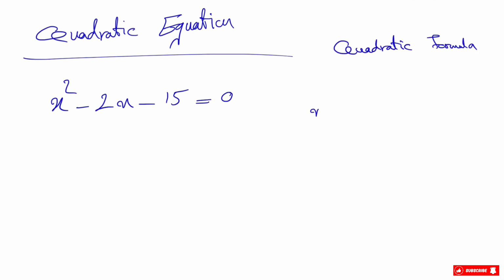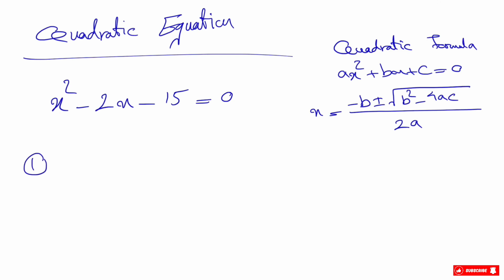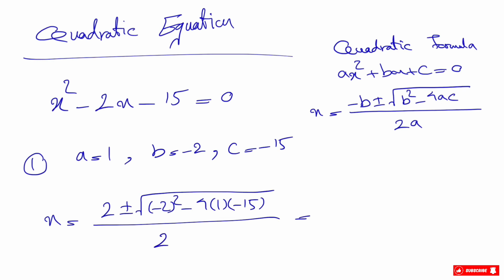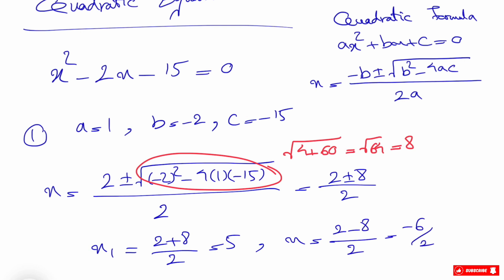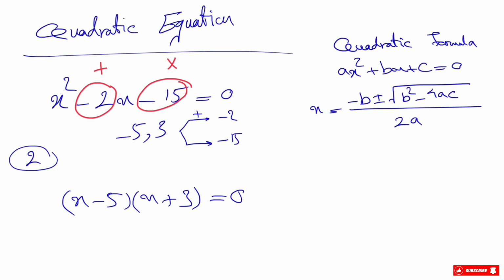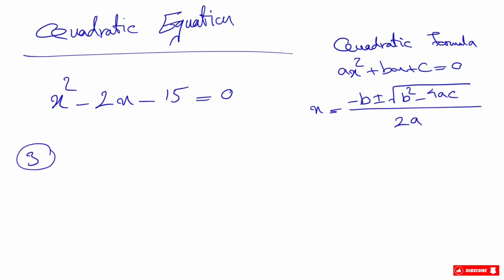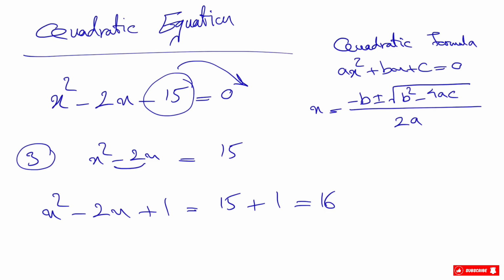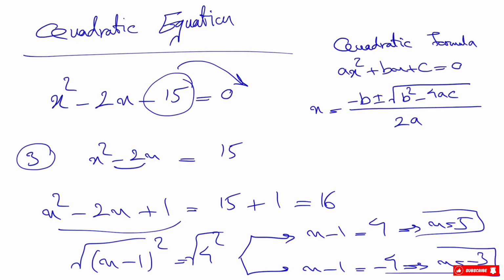How To Solve Quadratic Equations | Three Simple Ways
✅ How To Solve Simple Quadratic Equations ✅
00:00 Intro
00:36 First way
02:28 Second way
03:37 Third way
05:35 Final answer

teaching.